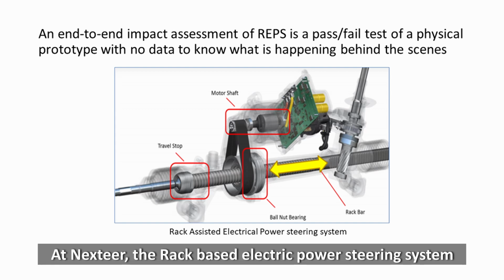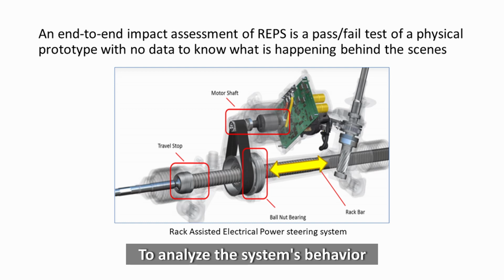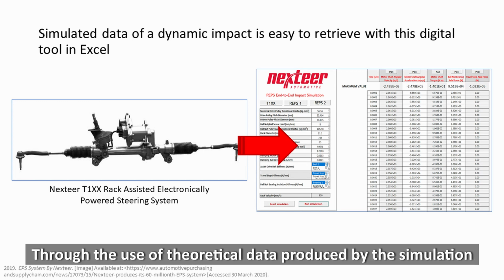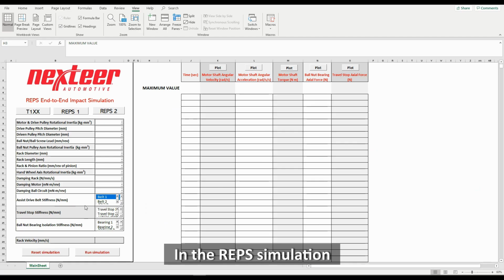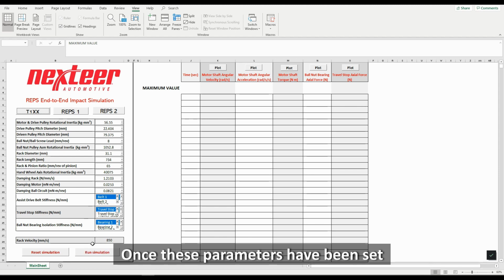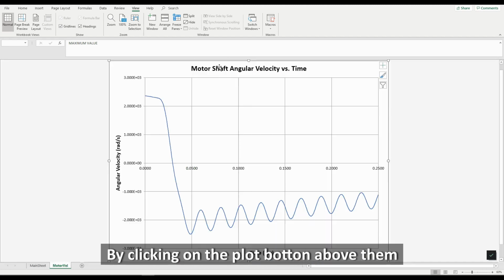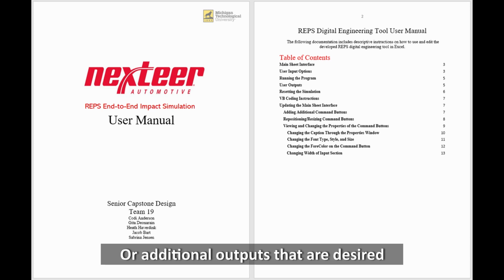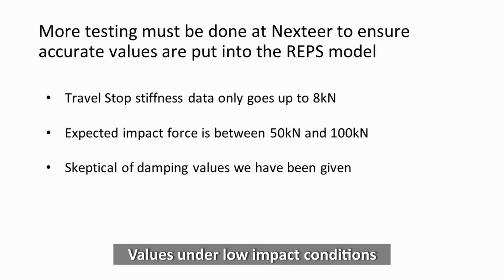205: Digital Engineering Tool for Impact Assessment in Rack Based EPS Systems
Project Overview
Our team was tasked to create a dynamic simulation of a rack based electric power steering system, from Nexteer Automotive, undergoing a standard in-house impact test. This simulation is required to take in available parameters of the rack geometry and test options and return position and force information of different sub-components. The goal is to be able to test component designs prior to prototyping and enable optimization of the steering rack performance.

Team Members
Jacob Bart, Codi Anderson, Gita Deonarain, Heath Haverdink and Sabrina Jensen, Mechanical Engineering

Advisor
Jeremy Worm, Mechanical Engineering-Engineering Mechanics

Nexteer Automotive Corp.